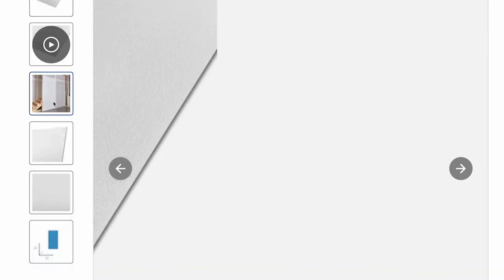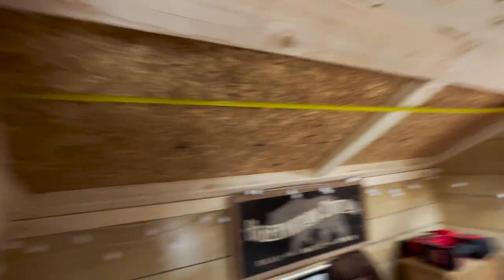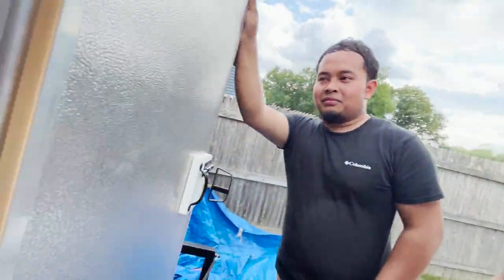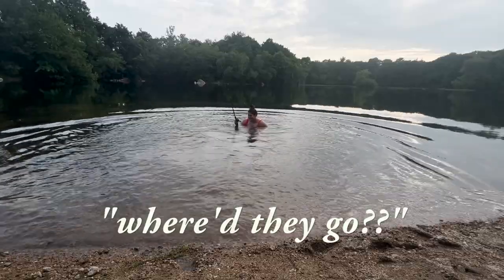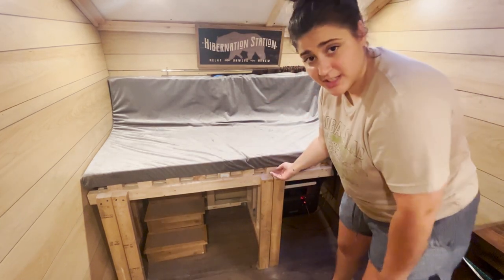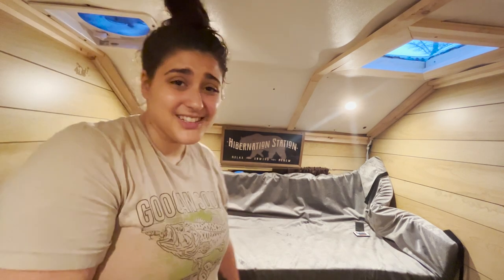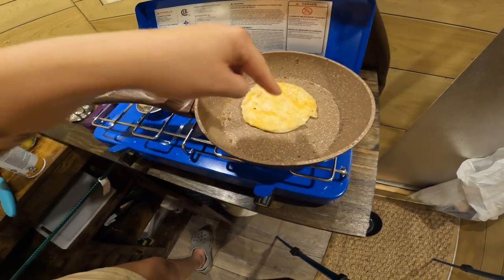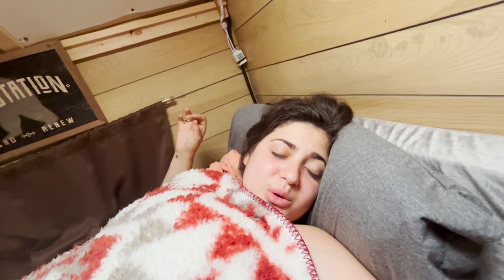Turning My Micro Tiny House Into A Tiny HOME!!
my DIY micro tiny house project has been through many ups and downs. I don’t need much to be happy, just the simple things in life! a bed, bathroom, sink, kitchen, and power to charge things up. I got all of that and then some on this build. knowing me.. there’s still more to do and add but I am beyond happy to show you guys where we are at right now!! xoxo i love you guys. -becca

oh also.. THANK YOU PETER!

#1 way to supper the channel👇🏻